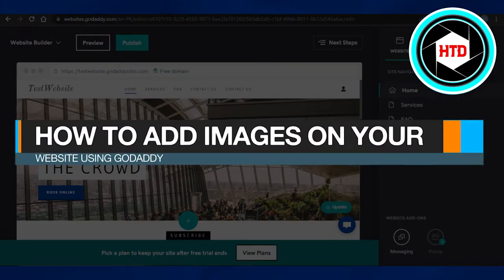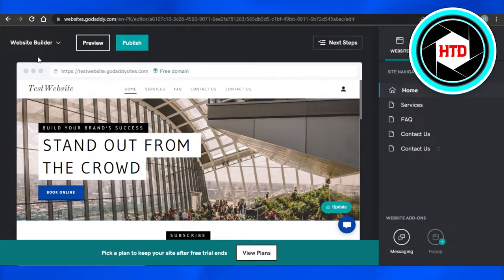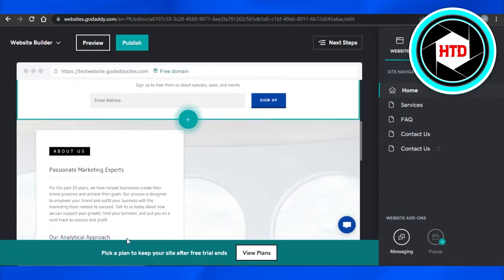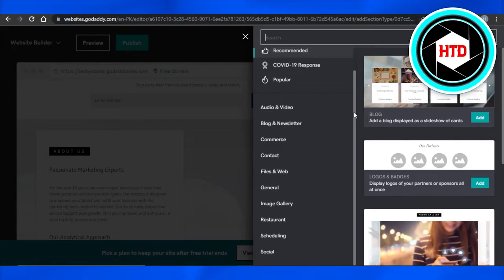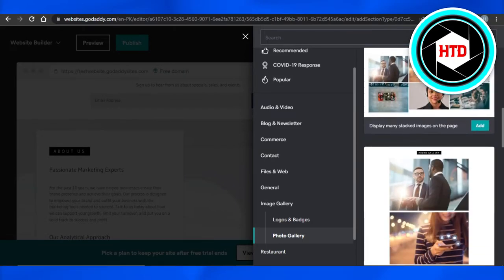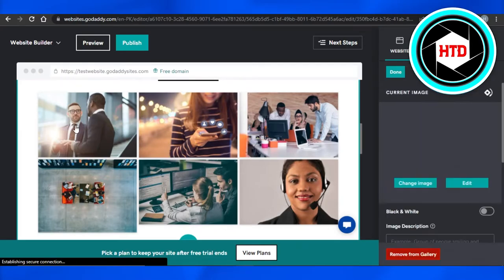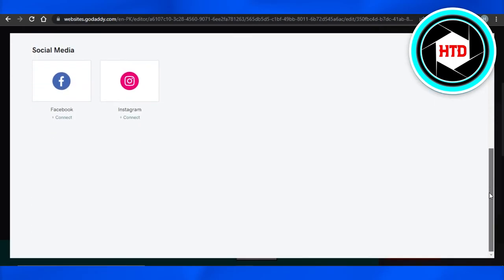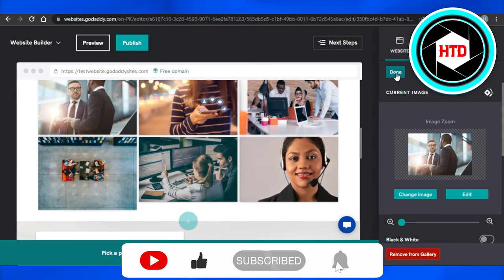How To Add Images On Your Website Using GoDaddy (2024)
Learn How To Add Images On Your Website Using GoDaddy. It is really easy to do and learn to do it in just a few minutes by following this super helpful tutorial.